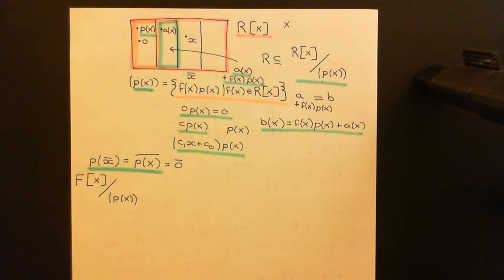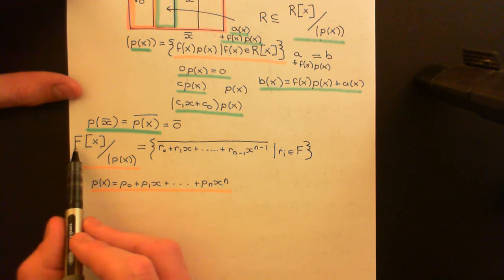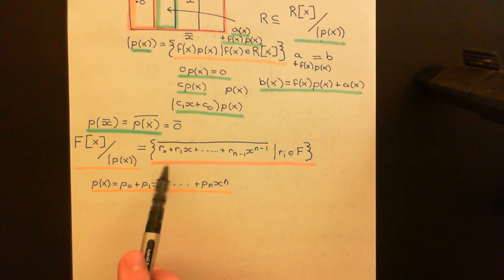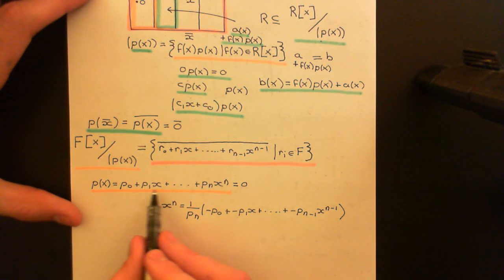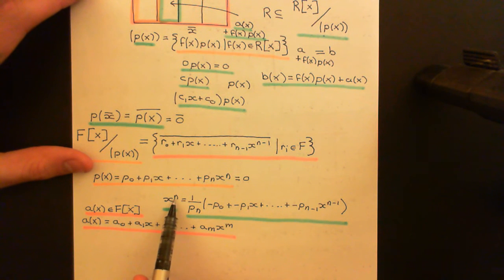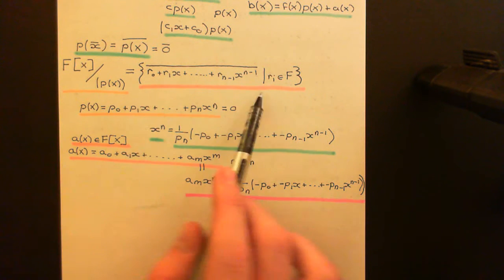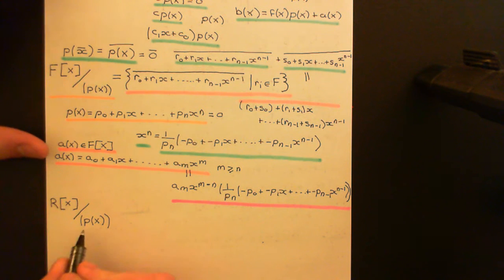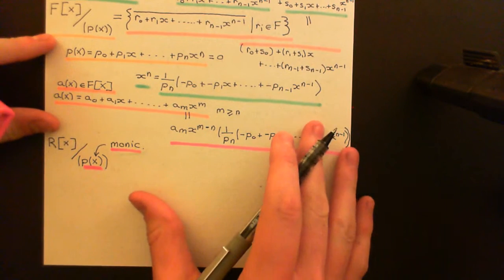Adjoining Elements to a Ring Part 3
In this video we discuss the adjunction of elements to a ring.